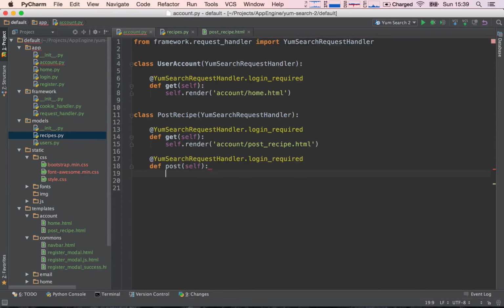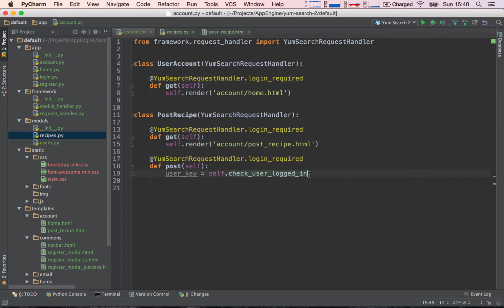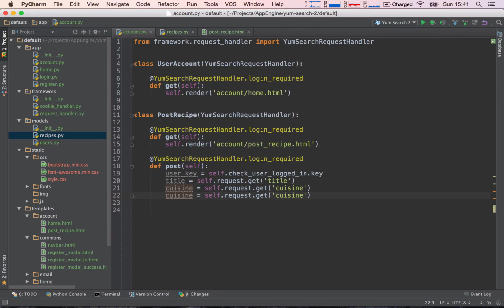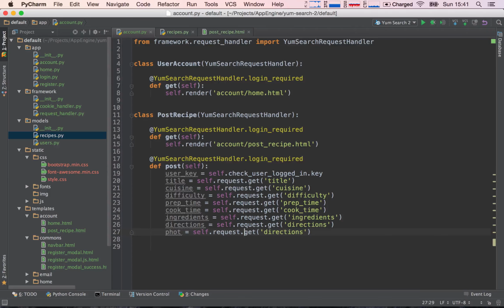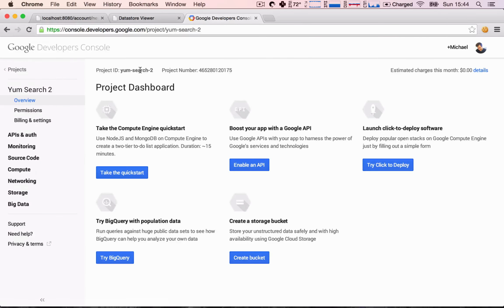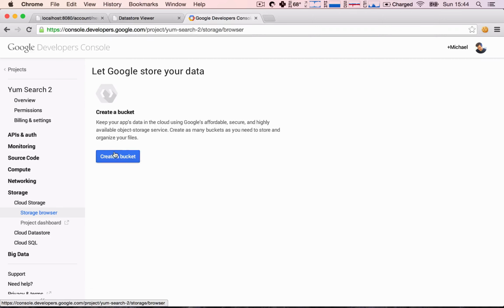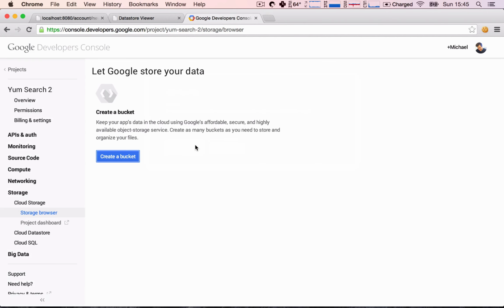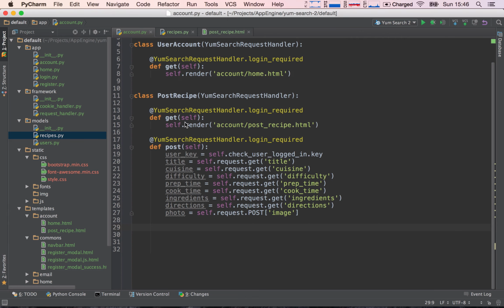Section 07 - Lesson 08: Collecting fields send by user